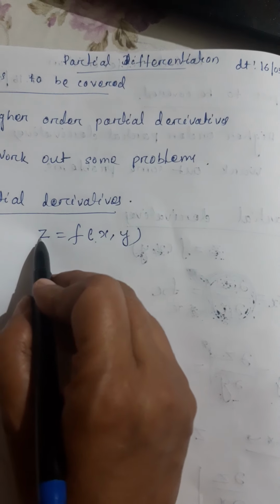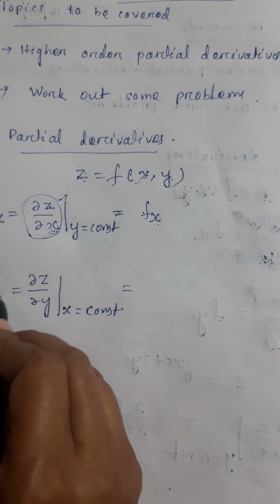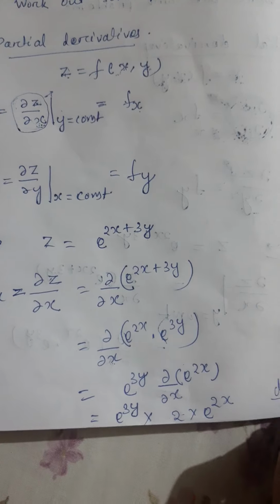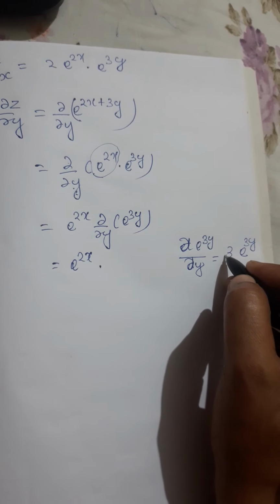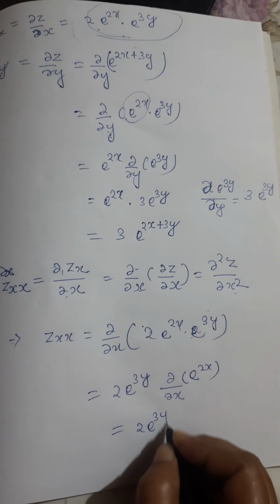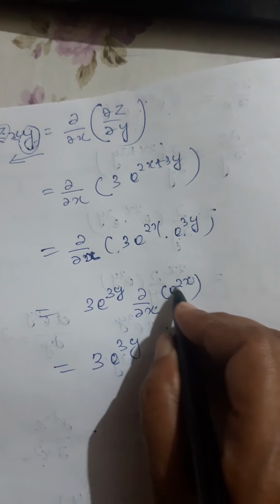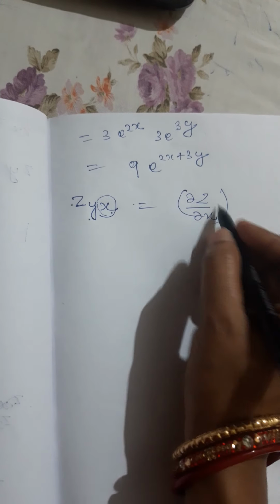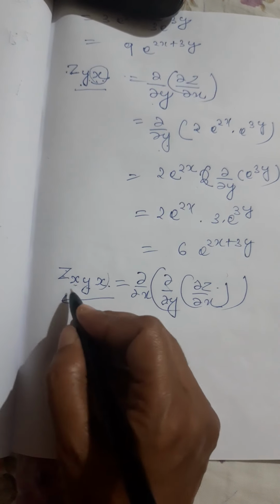partial differentiations 2